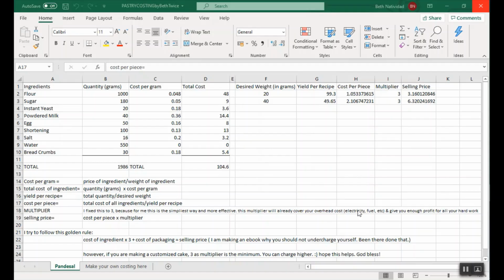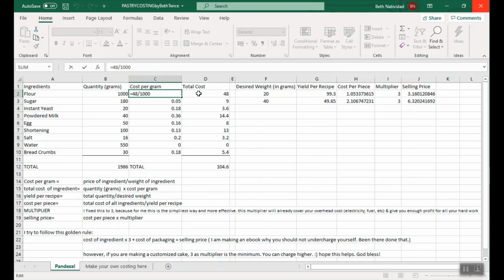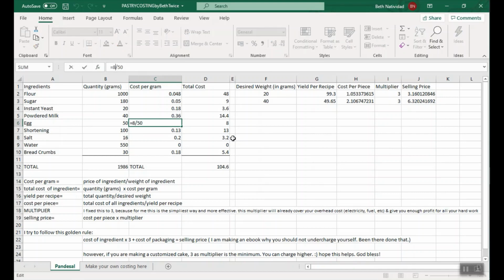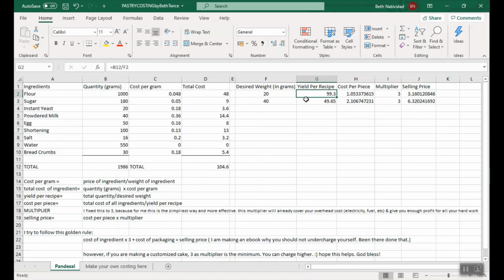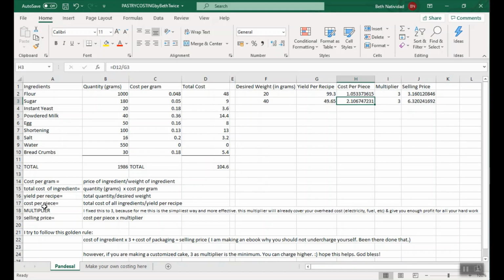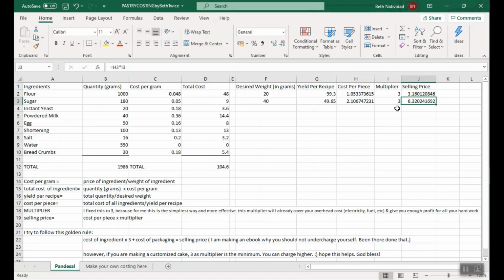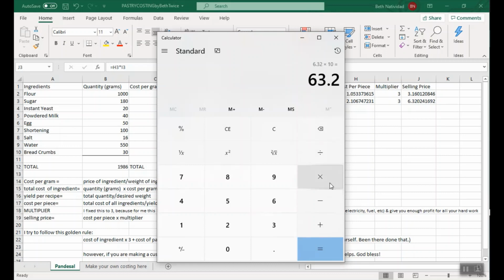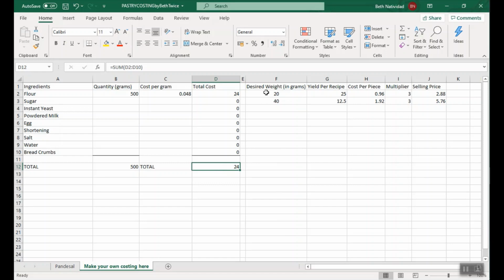Guide on How To Determine Cost and Price of Cake/Baked Products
Almost two months ago, there were a group of bakers who needed some help on how to cost and price their cakes.  I sent them thru email a sample costing template and promised to make a demo to explain it.  Here is the demo, finally!  I filmed this more than a month ago but didn't know how to put everything together in one video. You can request a copy of the template too.

Hopefully by the time you access this video, my website will already be up and running too